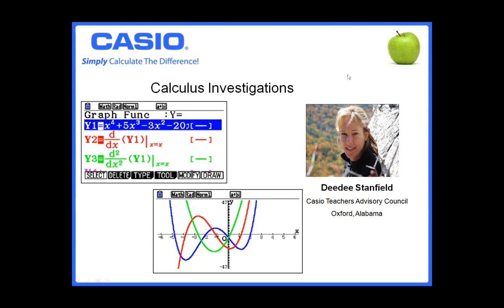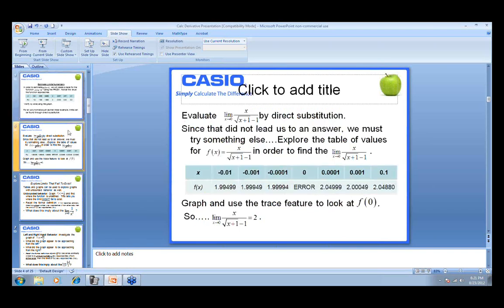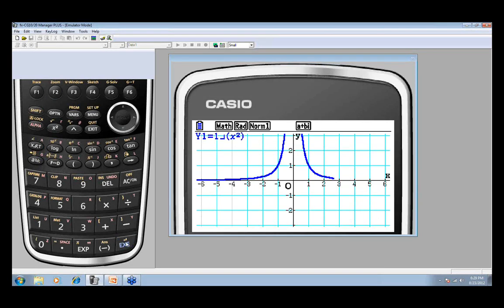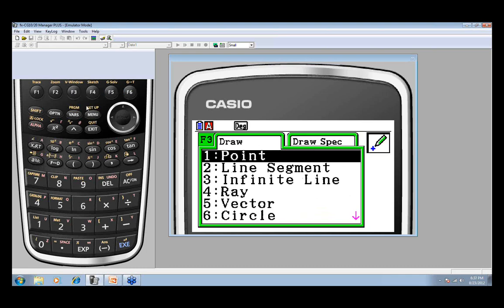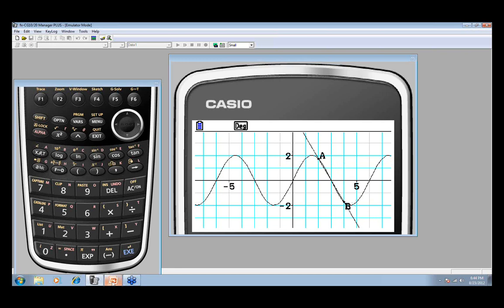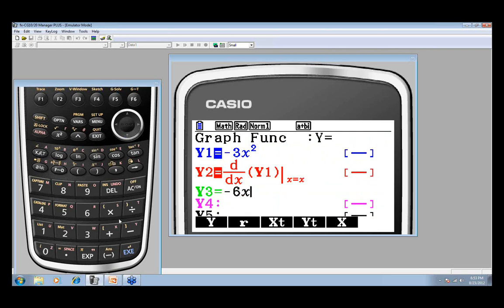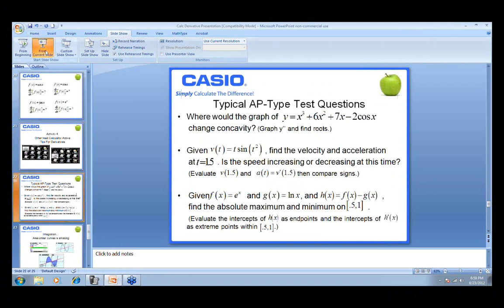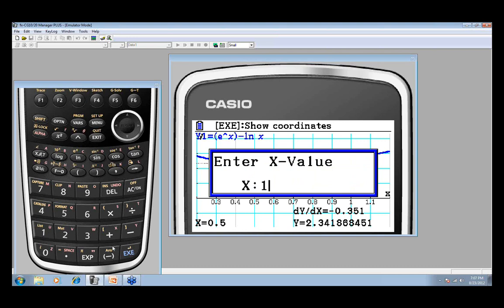Investigations Involving Derivatives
In this webinar the focus will be on visualizing via the PRIZM graphing calculator ideas to enhance the understanding of some topics involving derivatives. Making connections to the slope of a function as it relates to the derivative, continuity NOT implying differentiability, and the derivative behavior of other basic functions will be explored. The derivative is such a powerful tool in calculus as it provides much information pertaining to graphs and functions.